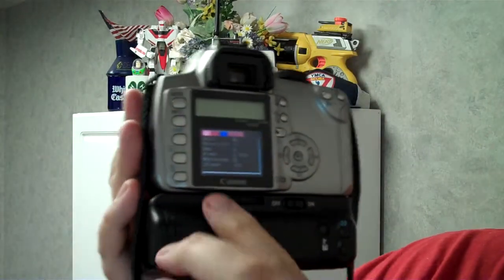The Canon EOS Digital Rebel XT isn't a professional level DSLR even if I want it to be...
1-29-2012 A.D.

U.S.A.